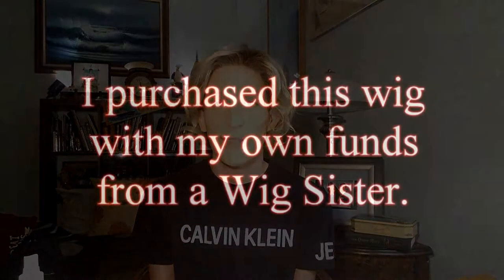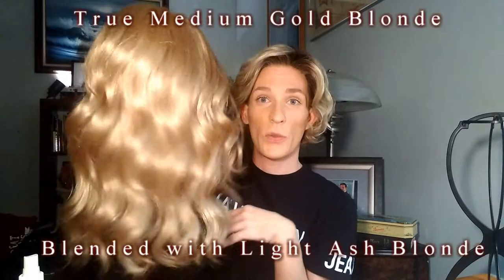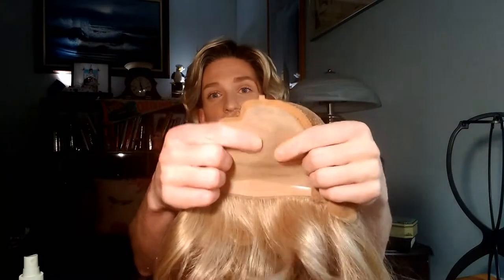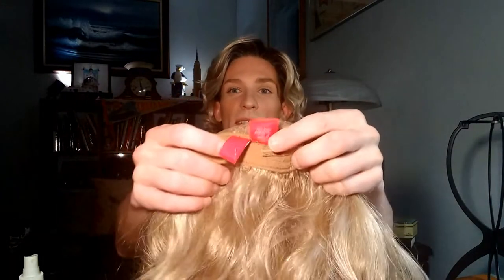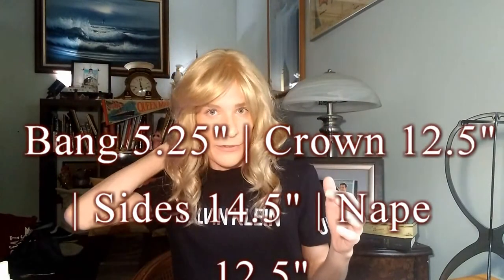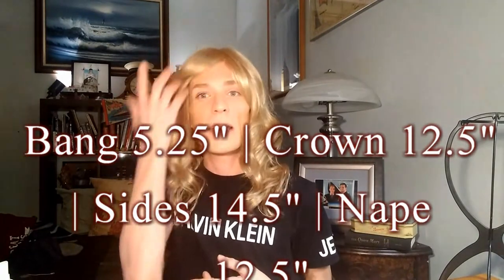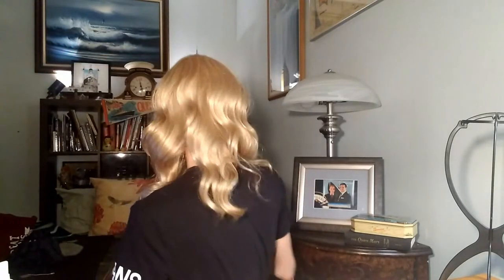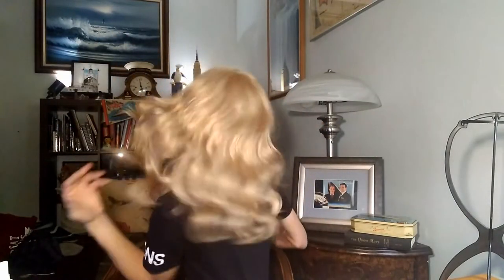ALEXIS JON RENAU CREME BRULEE REVIEW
I purchased this wig featured in the video with my own funds from a Wig Sister

Be sure to check out the Wig Studio 1 Wig and Topper Support Group: